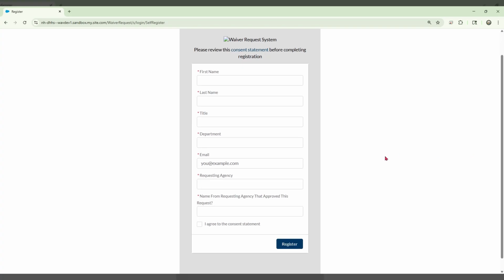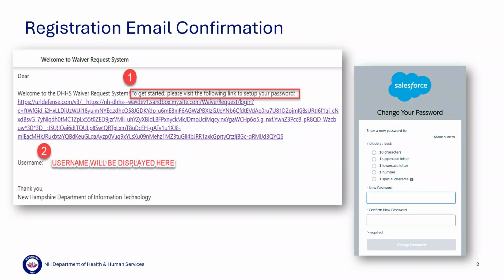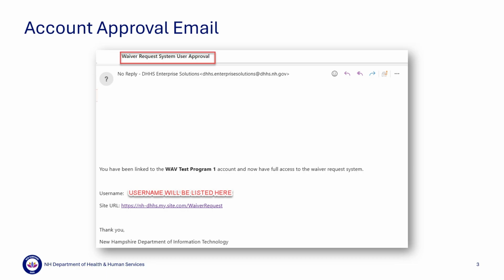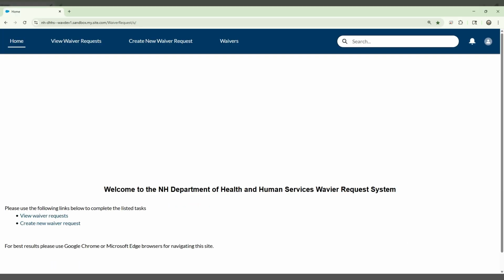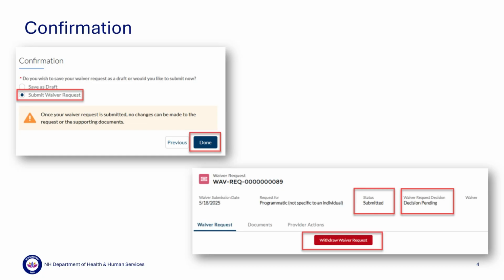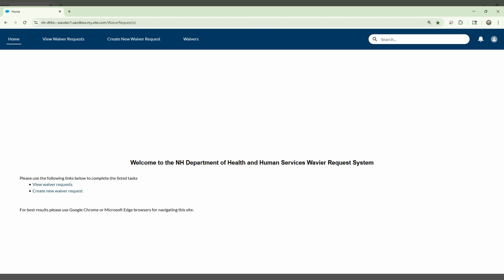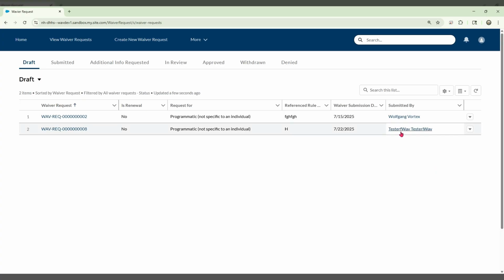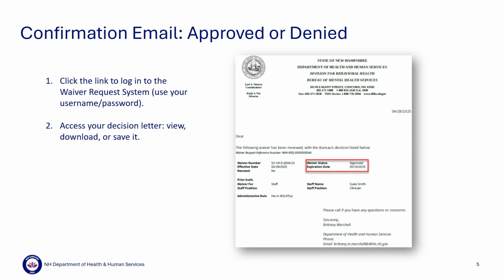Waiver Request System (WAV) Provider Training